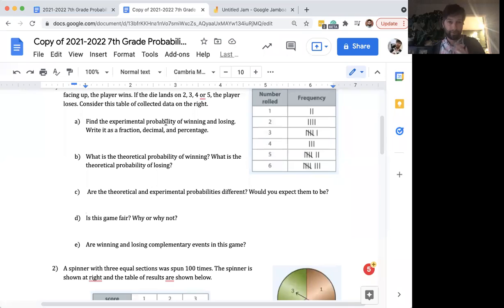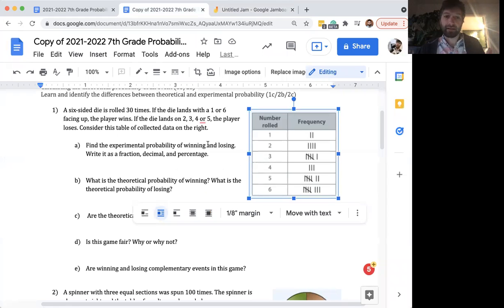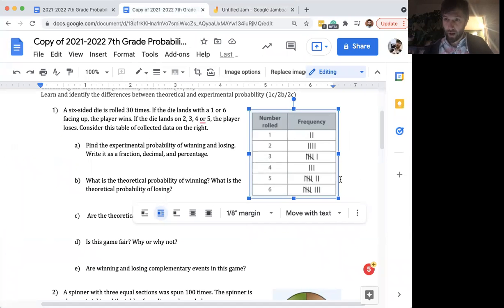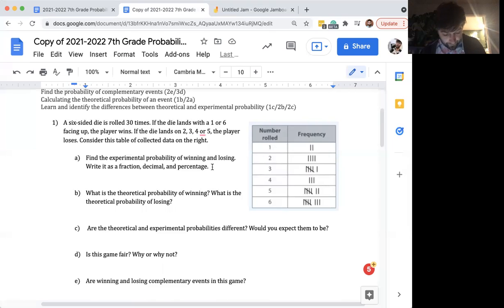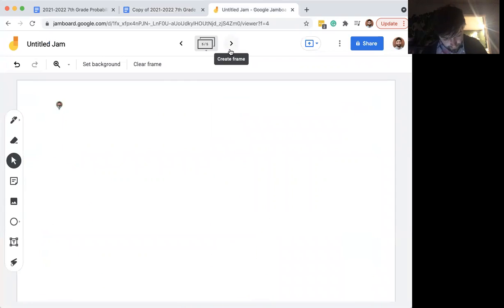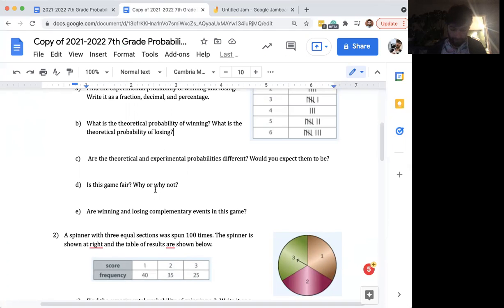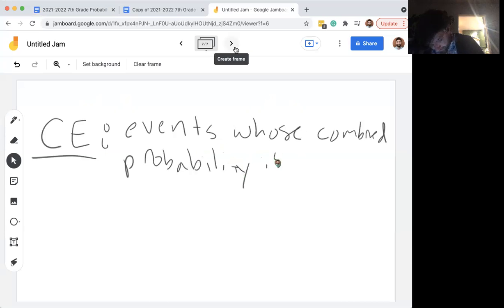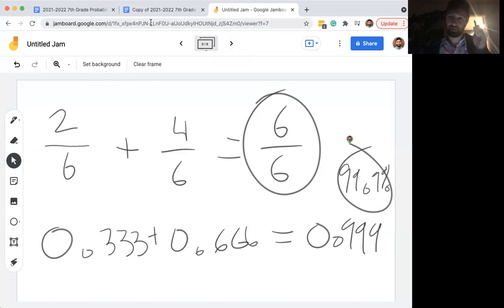Probability Study Guide Question 1